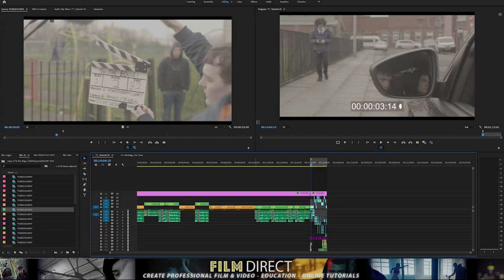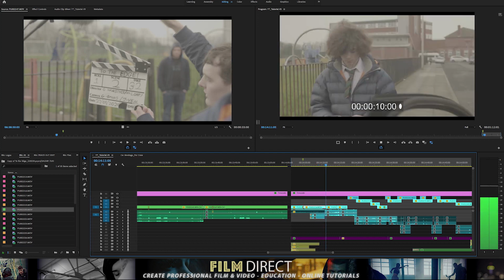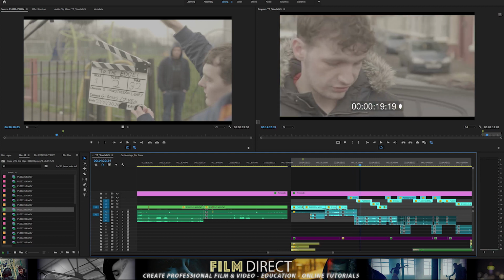HOW TO DIRECT DIALOGUE SCENES LIKE A PRO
LEARN HOW TO DIRECT DIALOGUE SCENES LIKE A PRO. In this video, you'll learn how to work with actors and block a scene for film, TV and SVOD channels. I take you inside Adobe Premiere Pro and show you how to use pacing to improve your scenes and onset choices to improve your editing workflow.